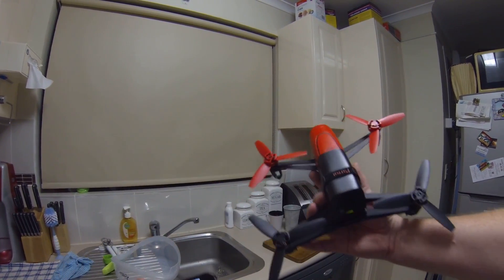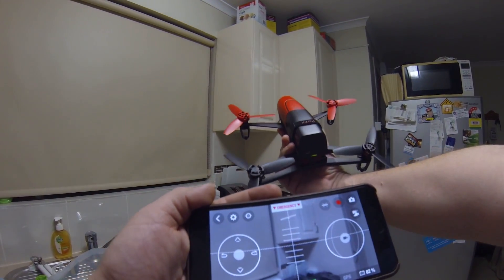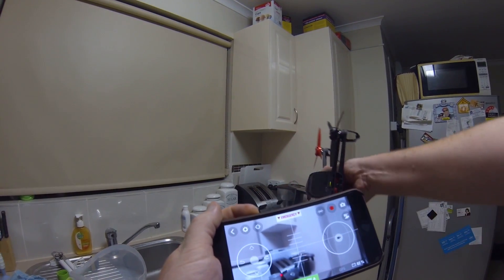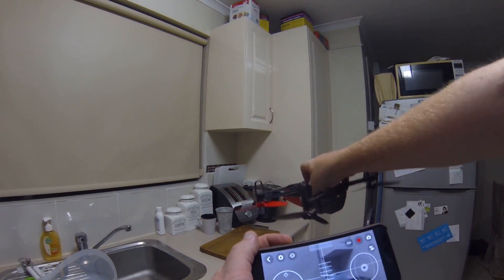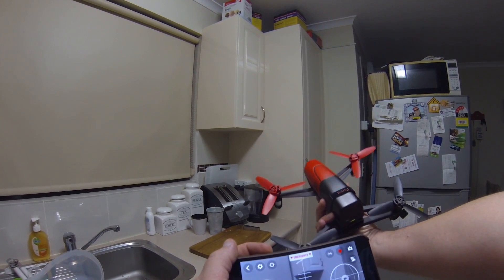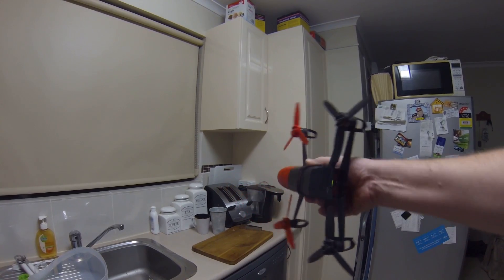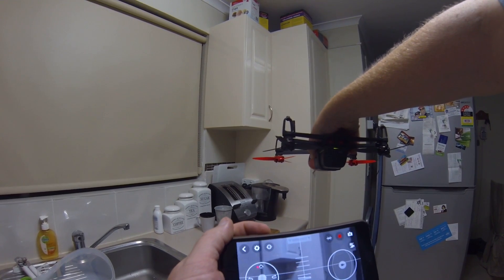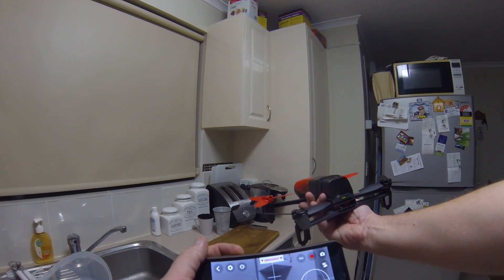Parrot Bebop Drone - Amazing Video Stabilisation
This video, even in low light, shows just how amazing the signal processing is on the new Parrot Bebop Drone. Basically you can even turn this thing 360 degrees and the recorded 1080p video won't even change!!!